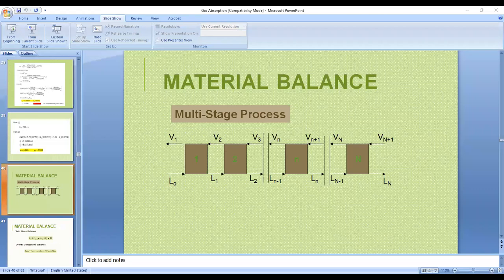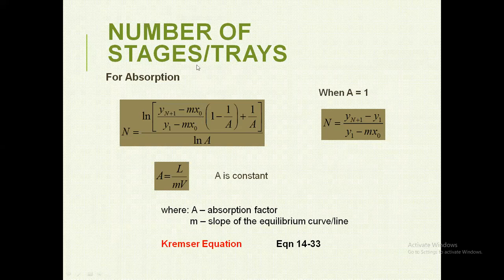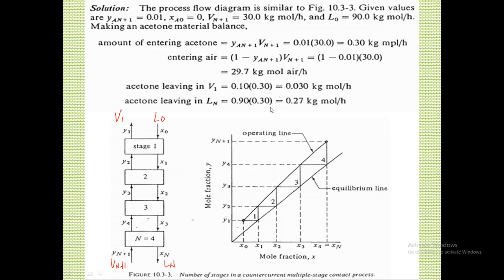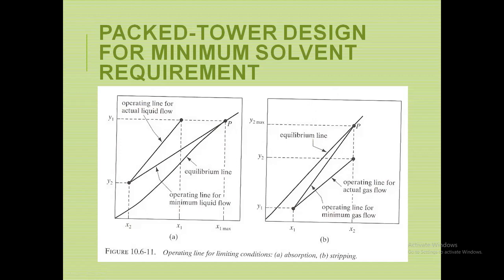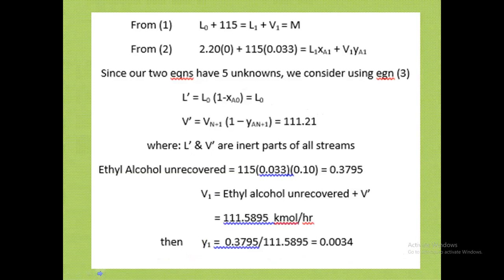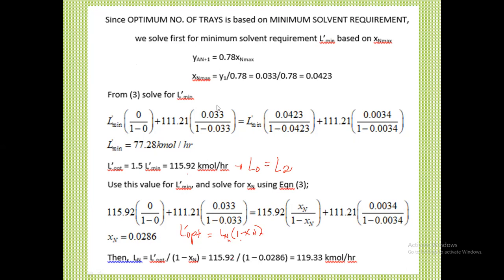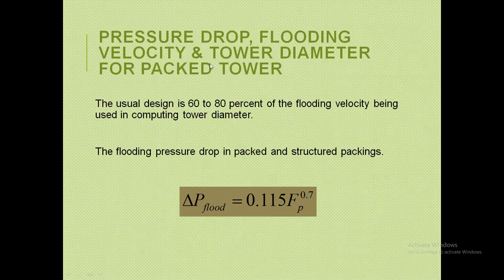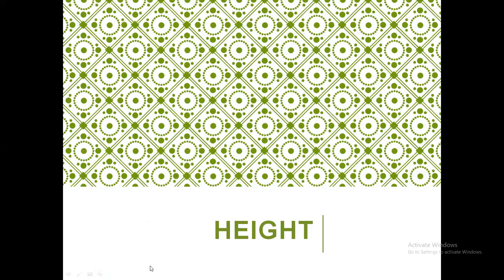Gas Absorption Part 2